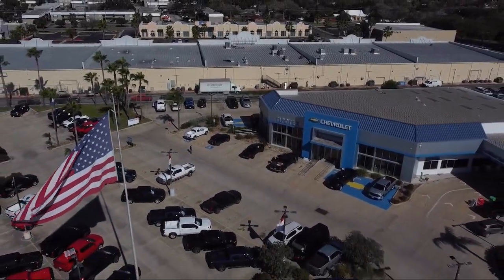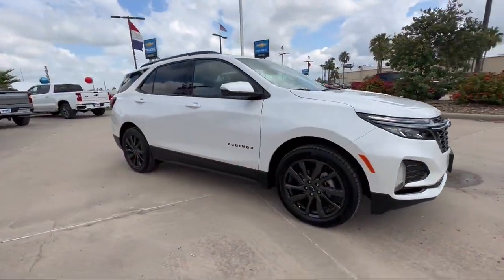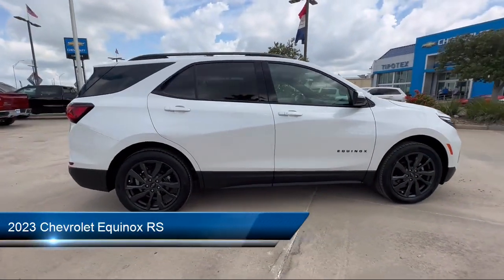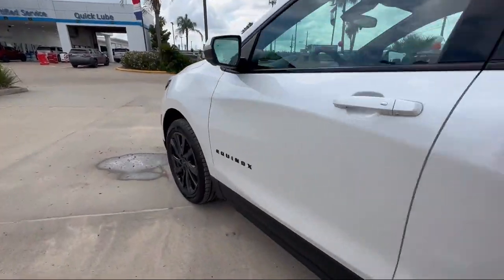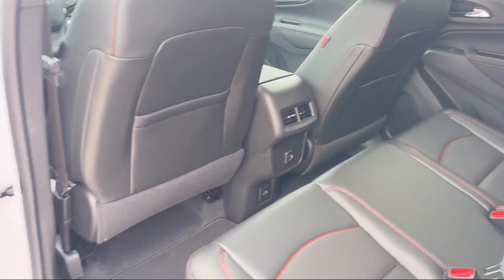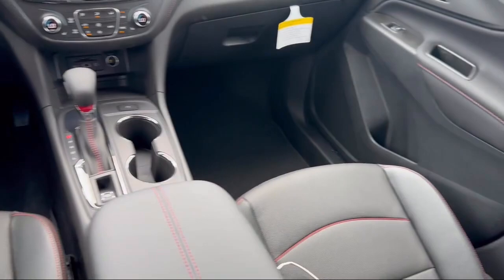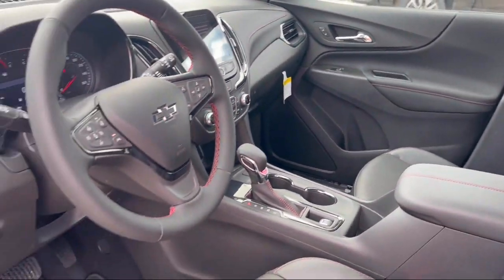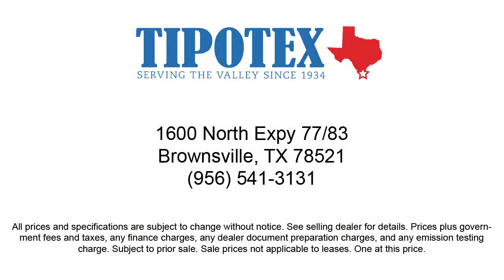2023 Chevrolet Equinox RS Brownsville Harlingen McAllen Corpus Christi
2023 Chevrolet Equinox RS Stock Number: PL265929 Vin:3GNAXMEGXPL265929.